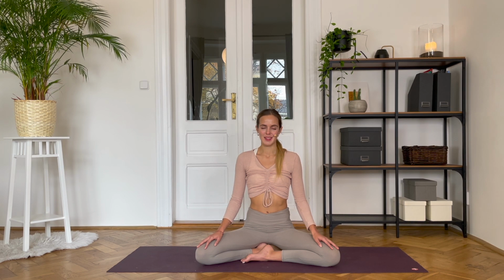Morning Meditation with Sara Ticha | re connect series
🧘🏽‍♂️🧘‍♀️ This class is a part of my video series Re:Connect available .

You can also sign up for my zoom livestream classes

Hello Yogis,

✤ Welcome to “Sara Ticha”

SATI online studio
Gain access to an abundant library of my on-demand classes, sign up for weekly yoga and flexibility classes, deepen your knowledge in online courses, and earn Yoga Alliance continuing education credits! 🤗

MOBILE APP LINKS📲

🧘🏽‍♀️ MOBILE APP: SATI studio
Practice with me anywhere, anytime, and ad-free. You can stream the classes on your mobile device, tablet, or TV.

🖋 JOURNALING
Deepen your relationship with yourSelf, learn to understand your emotions, create new healthier habits, and unleash your creative side with my guided journal. EU shipping only.

❤️ FAVORITES

The information and practices on this website are not meant to diagnose, treat or cure any illness and should not be used as a substitute for professional medical care. As with any exercise program, you take the risk of personal injury when you practice yoga. Please be mindful and listen to your body. By voluntarily participating in these practices, you acknowledge this risk and release Sara Ticha from any liability. You are responsible for your own body's well-being. Please consult with your physician prior to beginning the exercise.  ⚠️